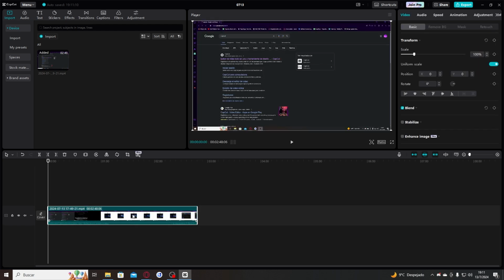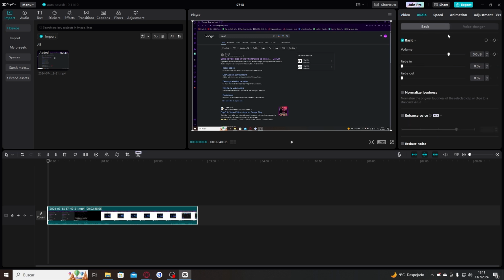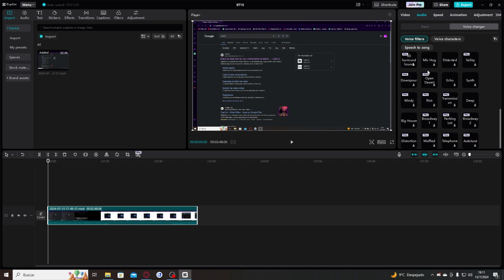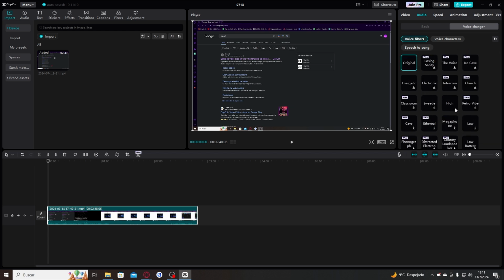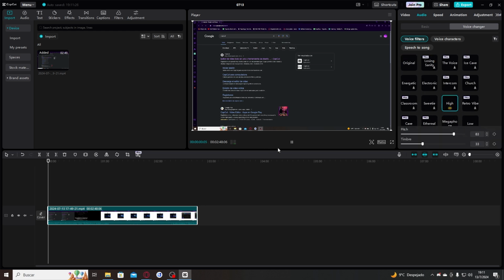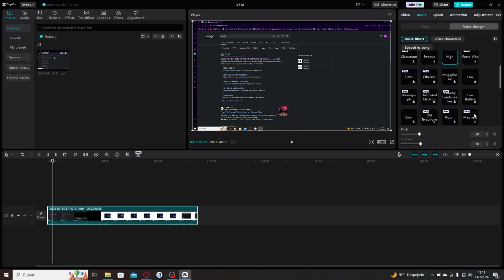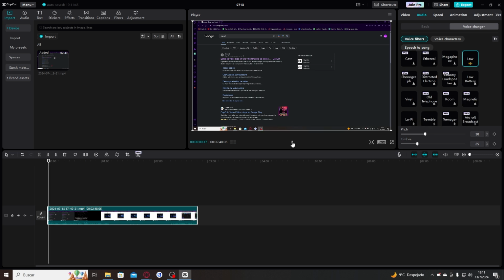How to Change Voice Pitch in Capcut (2024) Full Guide to Change Voice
In this video, you will learn how to change voice pitch in CapCut with a full guide for 2024. This tutorial will walk you through the steps to modify the pitch of audio in your videos, from importing your clip to using the voice effects feature to adjust the pitch. Ideal for content creators looking to add a creative touch or achieve a specific audio effect in their CapCut projects.